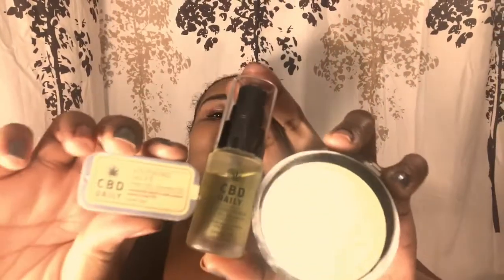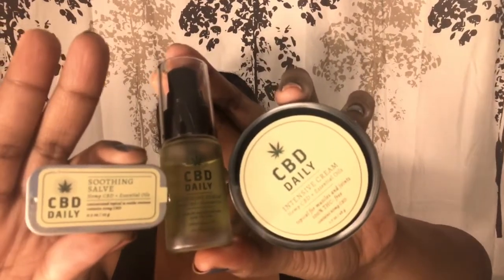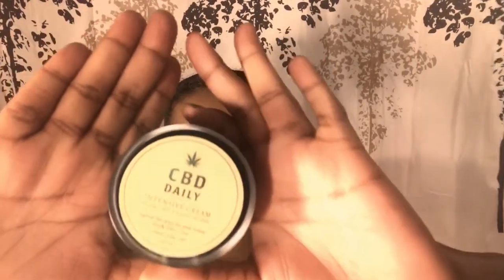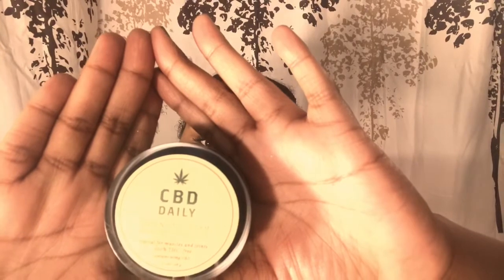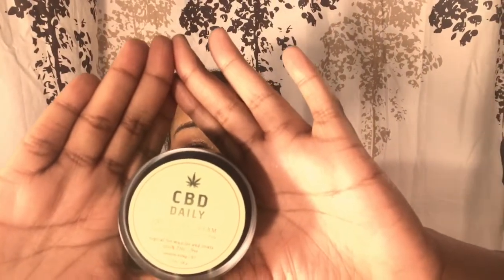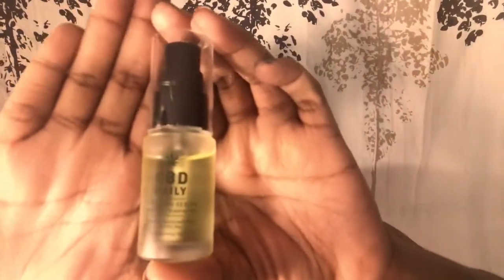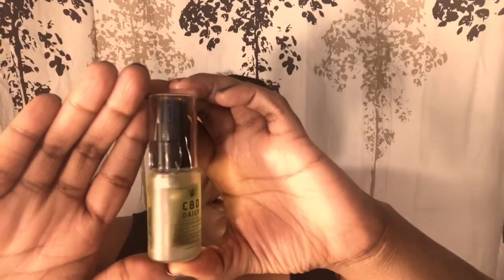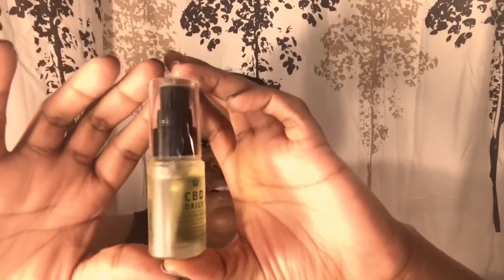CBD Daily organic & pure Review. Hemp Oil for Pain and etc.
Natural hemp CBD, 100% Vegan, non-psychoactive, THC FREE leaping bunny certified